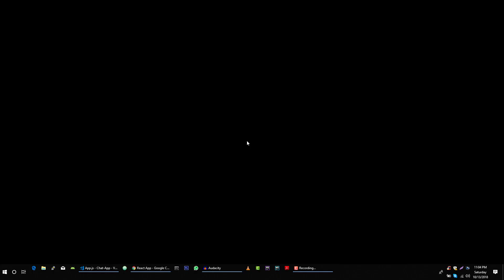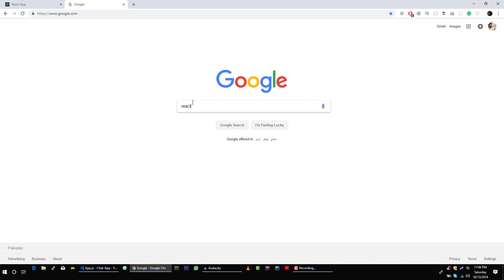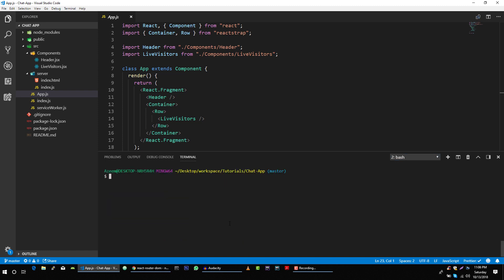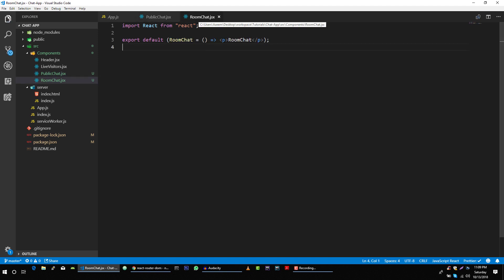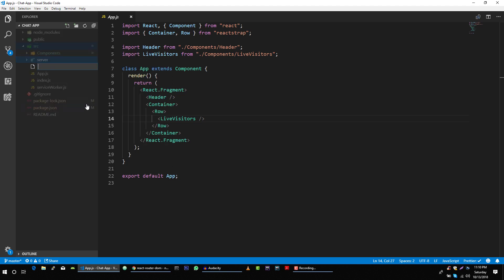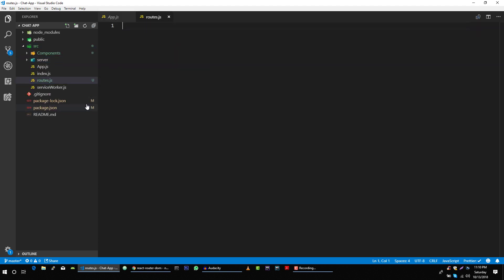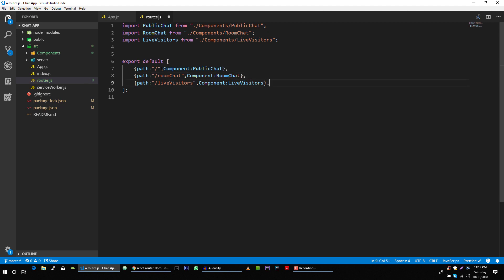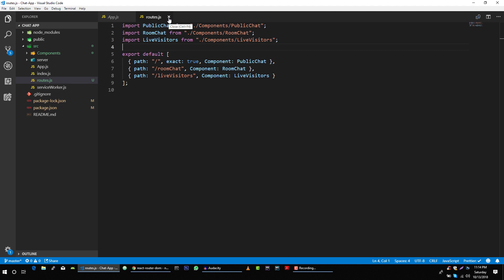Socket.io & WebSockets #9 - Implement Routing in React App Part 1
Hi, In this video, you will learn to implement routing in your react application, first we will include react-router-dom in our application and then we will load different components based on URL that user is using to access our react application.